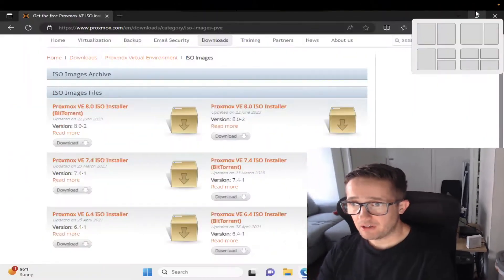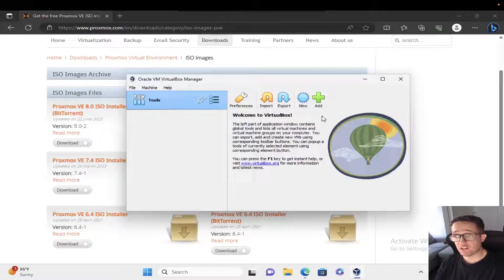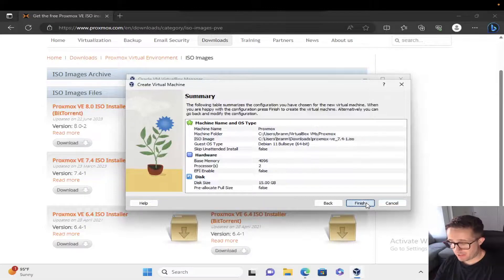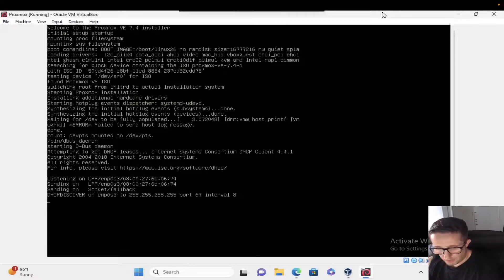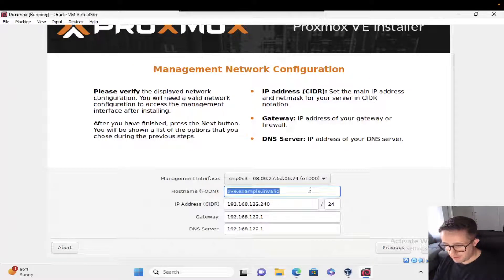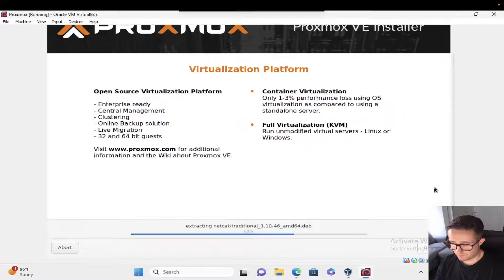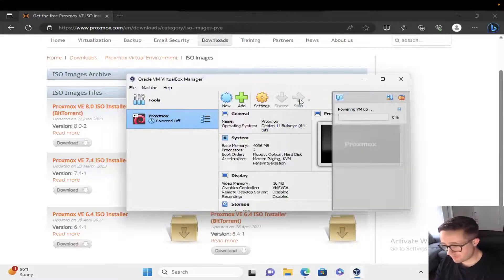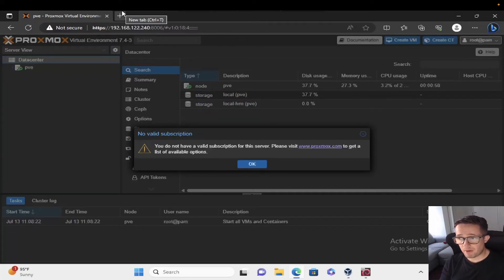Install Proxmox in VirtualBox